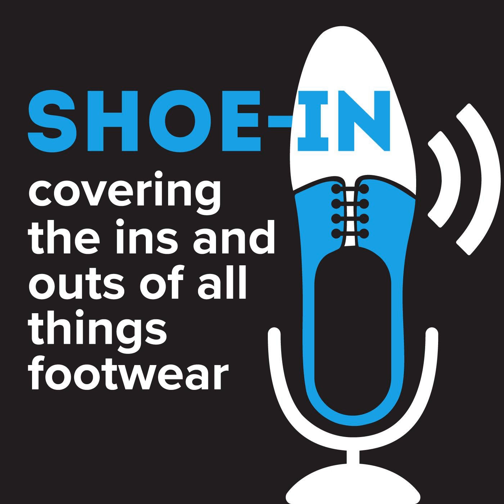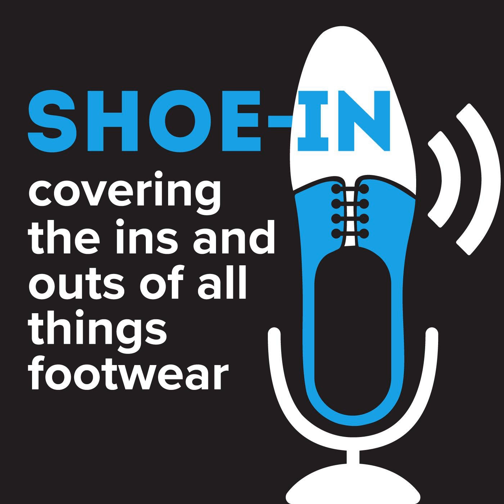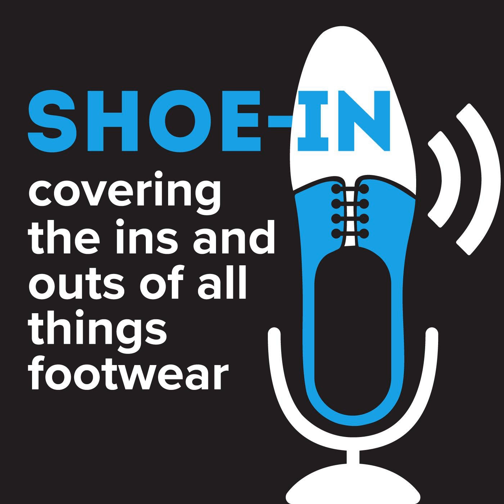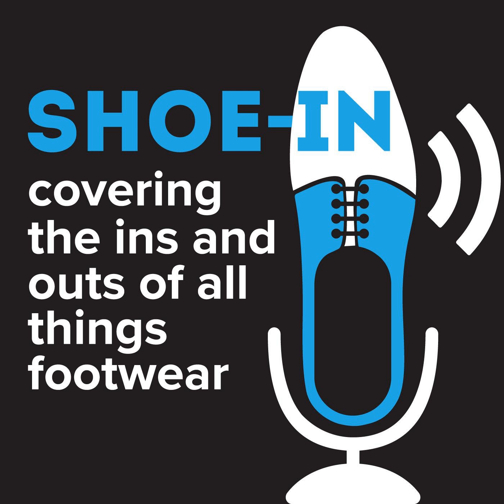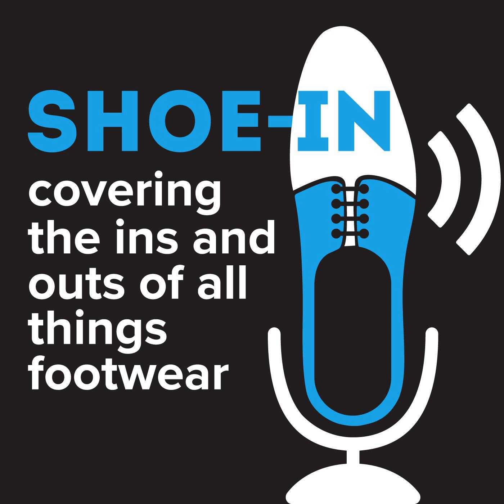#102 Jasmine Explores Upcoming Kids Footwear Trends with Boatilus, Polo Ralph Lauren, and...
Jasmine walks the shoe show floor to explore upcoming children's footwear trends on display at FN PLATFORM. She discusses new styles, best sellers, and marketing strategies with Boatilus, Polo Ralph Lauren, and Synclaire Brands. Matt and Andy are just along for the ride.